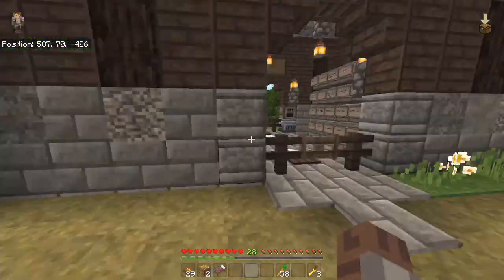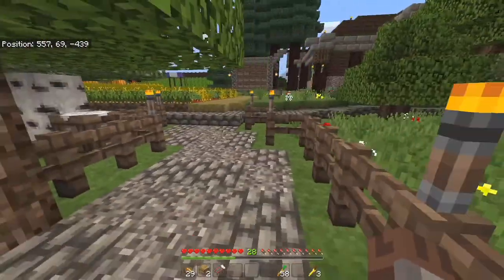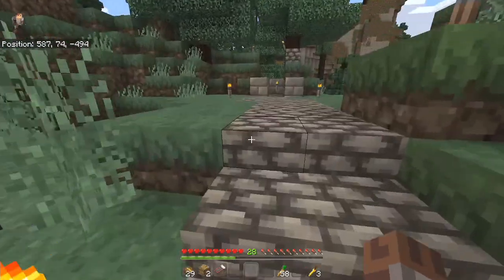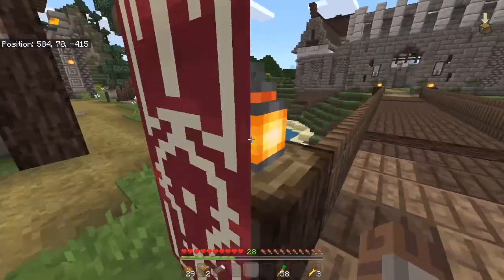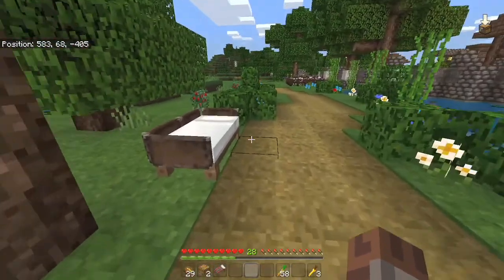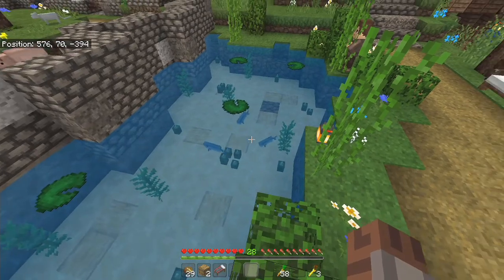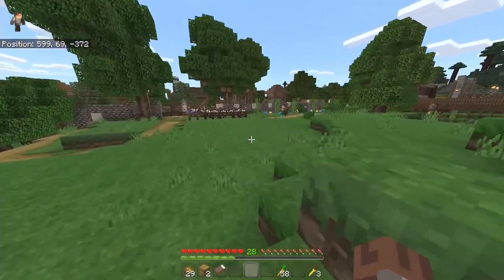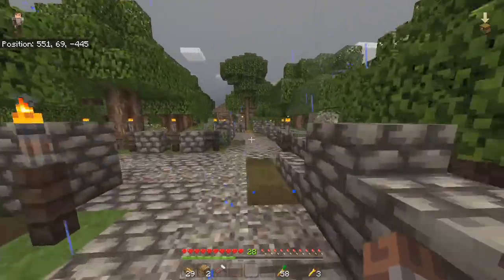How to make creative Pathways in Minecraft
How to connect your world in Minecraft with creative pathways.

Join the Savage Family.

A little bit about myself:
I live in Johannesburg, South Africa. I am a graphic designer and video making enthusiast. I enjoy making vlogs and gameplay videos. Sometimes ill do some paintball videos too as I love the sport. I am looking to improve my video production slowly as I learn more and more.

What equipment do I use to make these?
If its a gameplay video I use a Roxio HD capture card.
My Mic is a Samson Go Mic.

If its a Vlog I either use my phone or my Canon SX60HS camera

At GameFaceZA I just want to have fun. So please enjoy it with me.